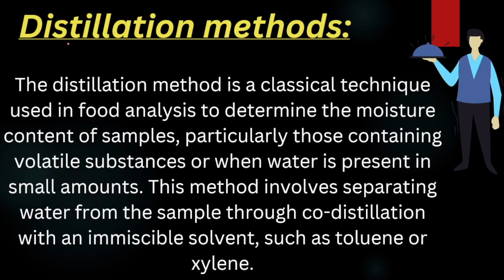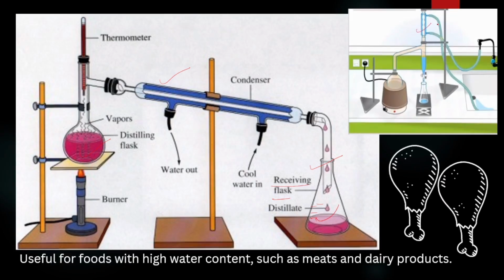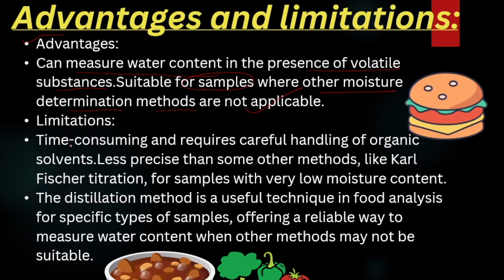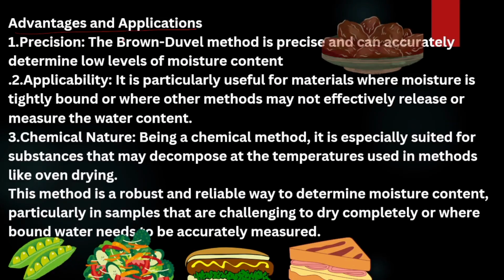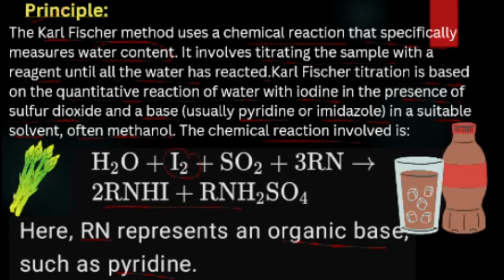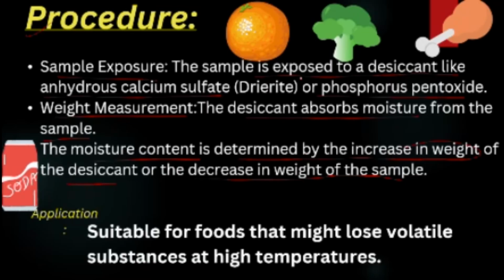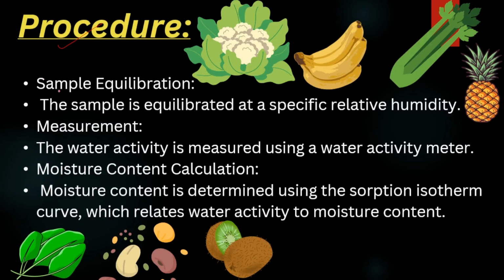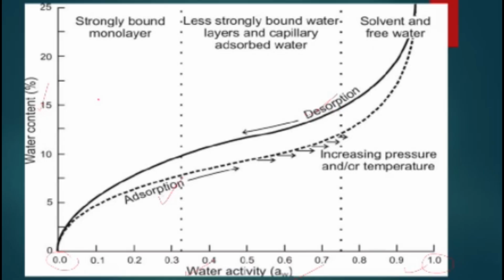UNIT 5-FSSAI/FSO CLASS 7{FSSAI FOOD ANALYSIS AND TESTING)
FSSAIFSSAI FSO – Food Analysis & Testing Complete Course
This course is specially designed for aspirants preparing for Food Safety Officer (FSO), Central FSO (CFSO), Technical Officer, Food Analyst, and State FSO examinations. The course covers the entire Food Analysis & Testing syllabus with a strong focus on conceptual understanding, MCQ practice, previous-year questions, and exam-oriented preparation. Topics typically include sampling methods, proximate analysis, food adulteration detection, analytical chemistry, instrumental techniques, microbiological testing, quality assurance, and interpretation of laboratory results. �
Testbook +1
Topics Covered
✅ Food Sampling and Sample Preparation
✅ Food Adulteration & Detection Methods
✅ Moisture, Ash, Fat, Protein & Carbohydrate Analysis
✅ Food Additives, Contaminants & Residues
✅ pH, Acidity, Brix and Quality Parameters
✅ Gravimetric & Volumetric Analysis
✅ Spectroscopy (UV-Visible, AAS, ICP-MS)
✅ Chromatography (TLC, HPLC, GC, LC-MS/MS)
✅ Microbiological Testing of Foods
✅ Rapid Detection Methods
✅ Quality Control & Quality Assurance
✅ FSSAI Standards Related to Food Testing
Course Features
📌 Topic-wise Concept Classes
📌 Detailed Notes & PDF Materials
📌 PYQ Discussion
Suitable For
FSSAI Food Safety Officer (FSO)
Central Food Safety Officer (CFSO)
Technical Officer
Food Analyst Examination
State Food Safety Officer Exams
Food Technology, Dairy Technology, Biotechnology, Agriculture and related graduates
Learning Outcome
After completing this course, students will be able to solve Food Analysis & Testing questions confidently, understand laboratory techniques, interpret analytical data, and tackle both conceptual and application-based questions in FSO and Food Analyst examinations. �
Testbook +1